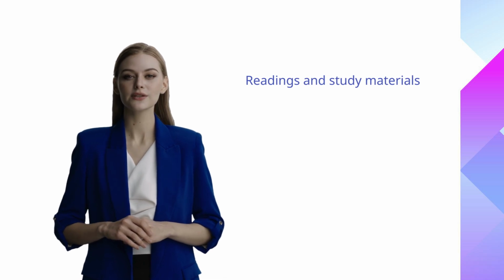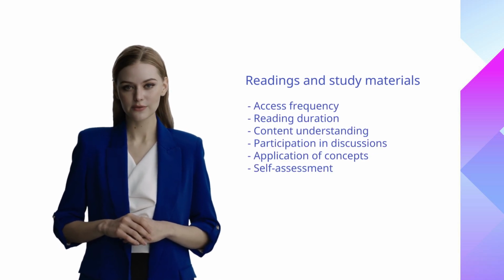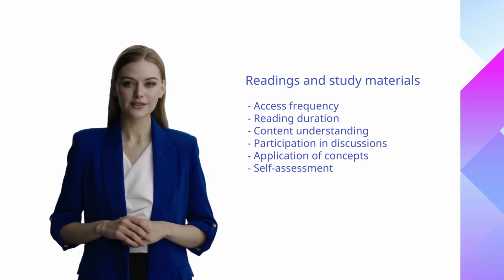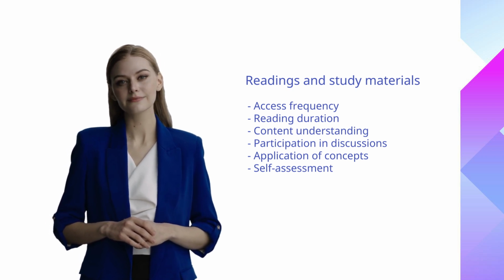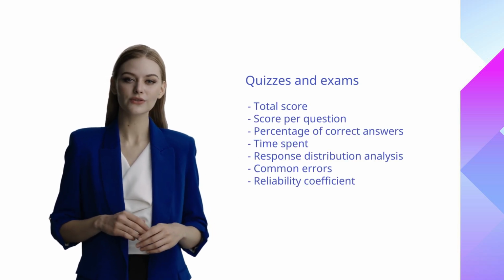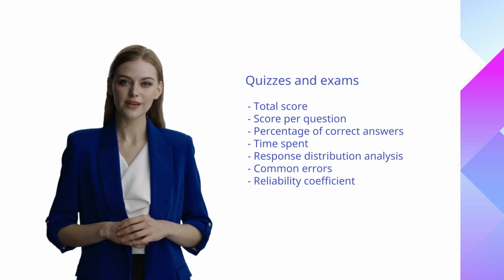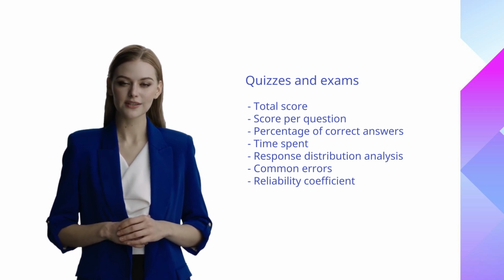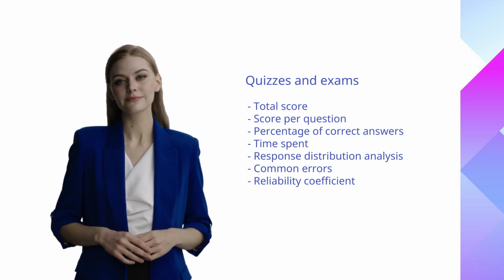UJI Lesson 1.4: Create assignments - Course AI Data Driven on E-learning Environments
This is lesson 4 for the Course AI Data Driven on E-learning Environments.
This course is an Erasmus + Project co-funded by SEPIE and the European Commission.
This video contains an avatar created with AI used to explain the contents of the course.
Credits for the Icons and videos used in this video:
Vídeo de Kampus Production: (chica de color haciendo las tareas en ordenador)